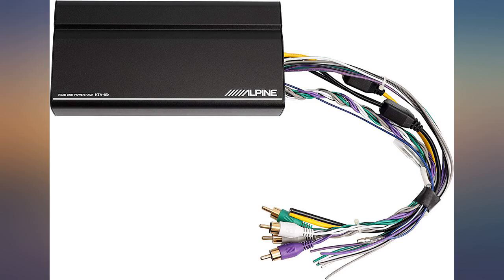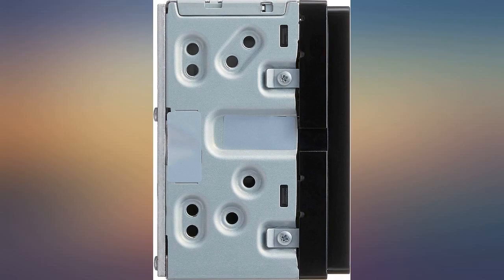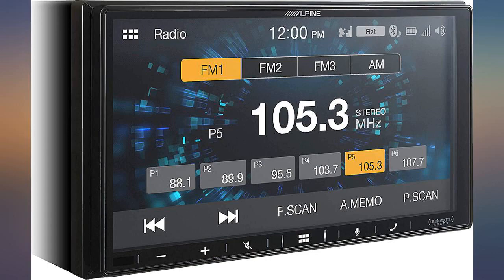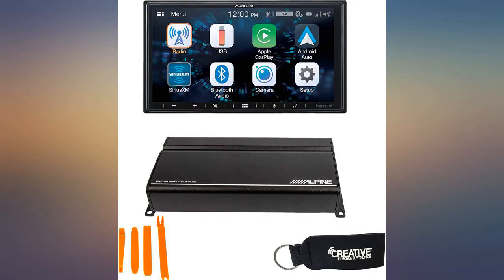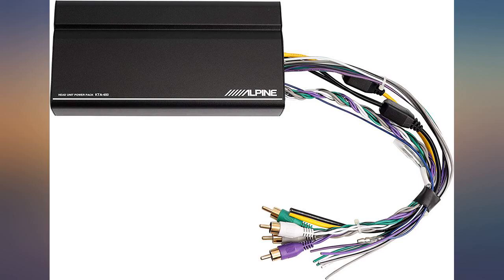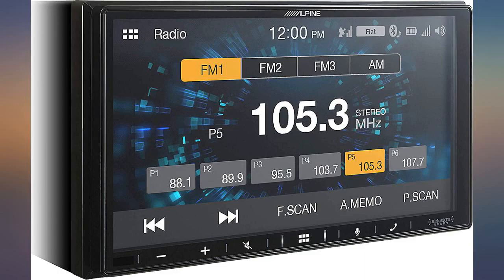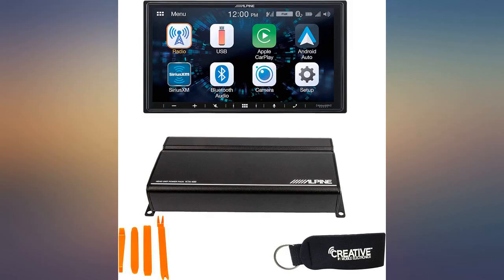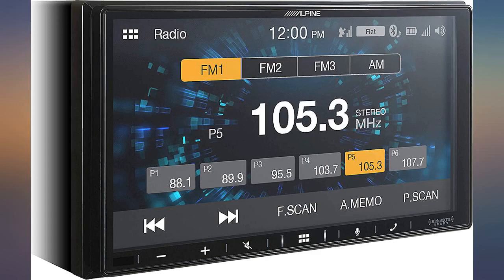Alpine iLX-W650 Receiver Compatible with CarPlay and Android Auto - Includes review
Alpine iLX-W650 Receiver Compatible with CarPlay and Android Auto - Includes KTA-450 4-Channel Power Pack Amp

Main Features:
- shallow-mount chassis design (2-7/16" deep)
- designed to work with CarPlay and Android Auto
- The Alpine KTA-450 can mount directly to the back of the iLX-W650 for an extremely easy install.
- DPP prevents the KTA-450 from clipping by supplying up to double the power for sudden, dynamic sounds.
- Thanks to the efficient power needs of the DPP technology, the KTA-450 does not require a new power supply wire at the battery.